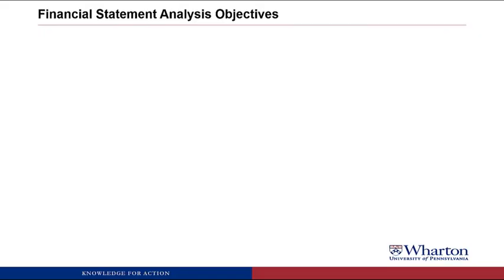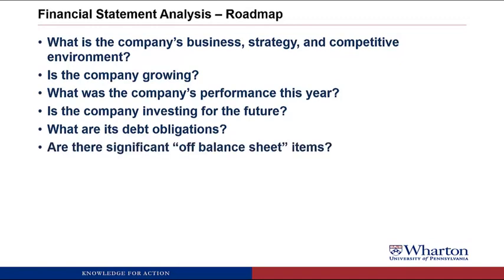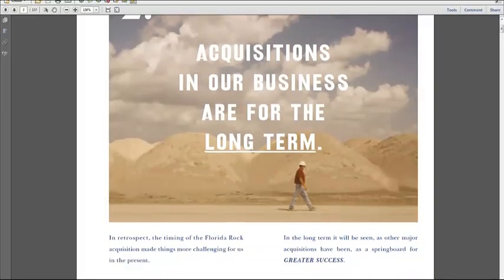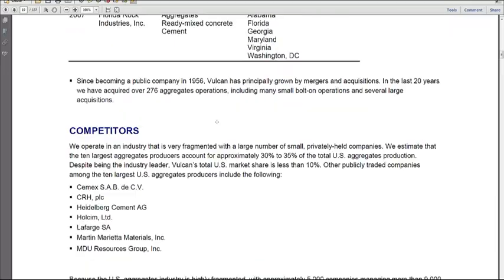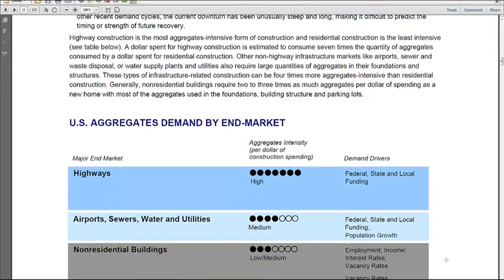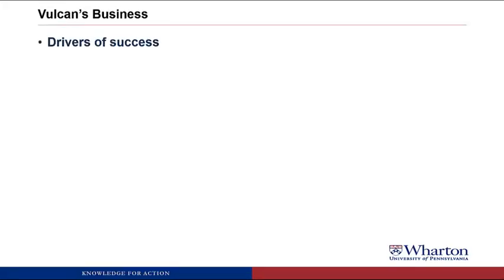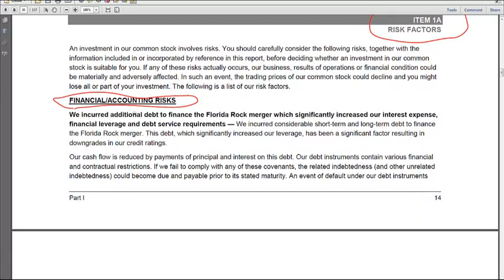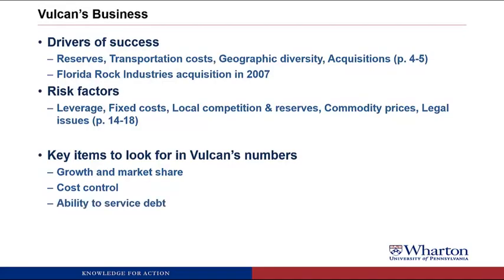66-FSA I (Business, Strategy, and Competitive Environment)